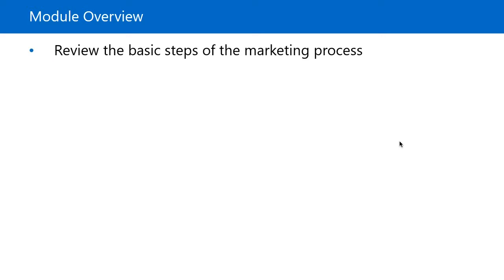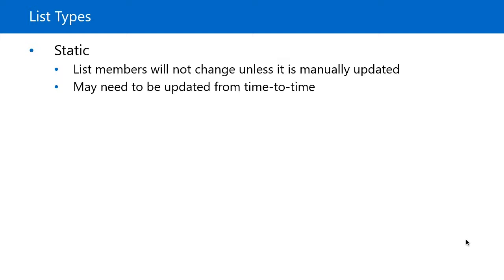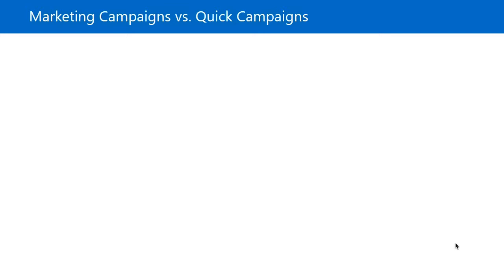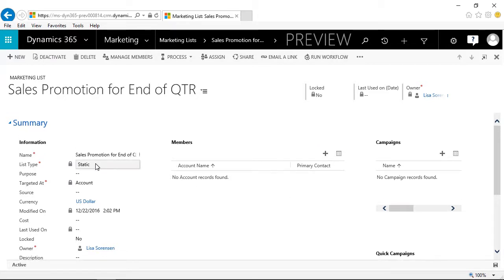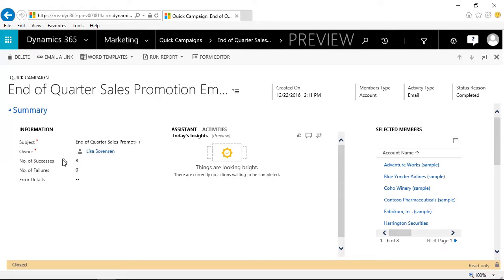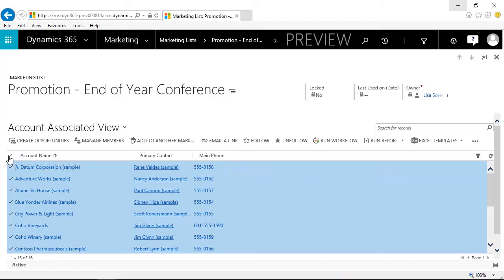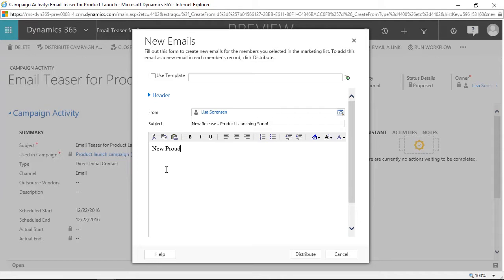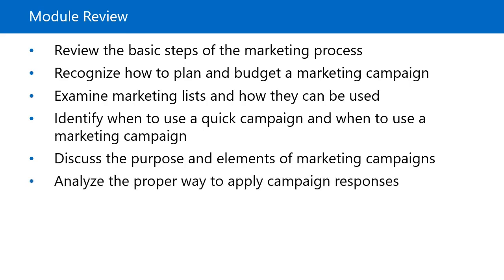[81066AE] Module 05: Marketing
81066AE: Introduction to Microsoft Dynamics 365

Module 05: Marketing

0:00:00 Module Overview
0:01:20 Introduction and Overview of Marketing
0:06:25 Marketing Lists
0:10:25 Campaigns
0:22:31 DEMO: Create a Quick Campaign
0:53:37 Track and Report
0:57:30 Module Review